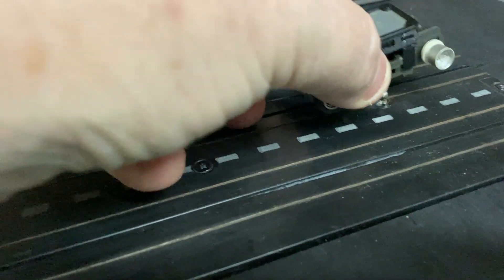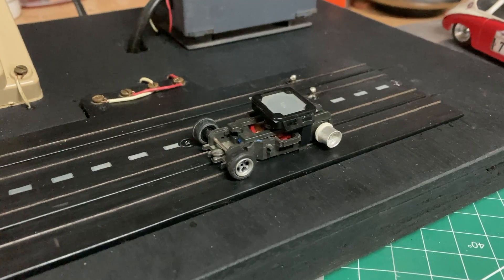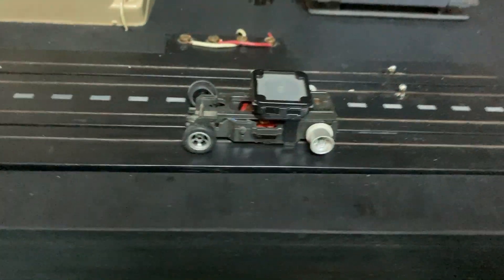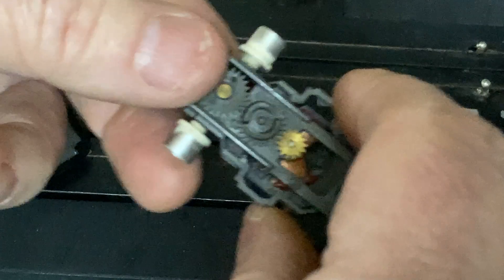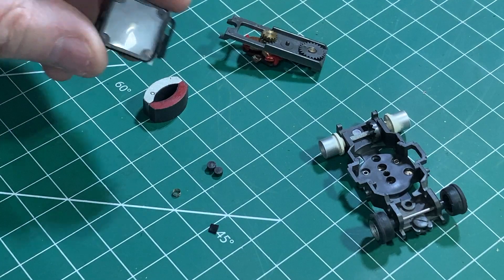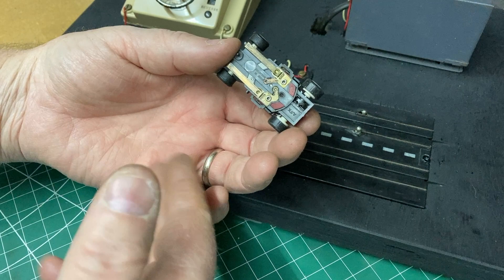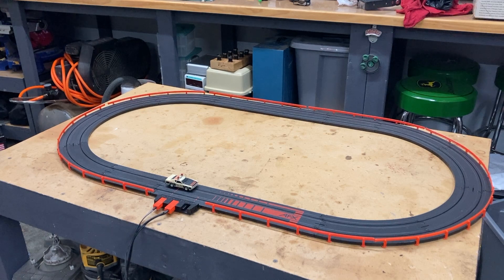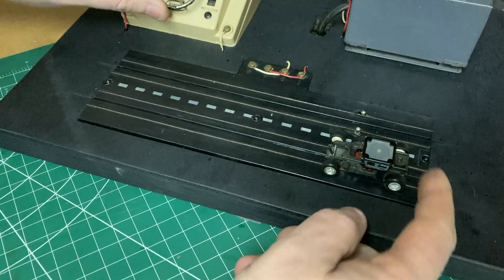What does an AFX Magna Sonic slot car sound like? Will it even run?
I dig into the parts stash and refresh an AFX Magna Sonic slot car. I've never heard one before now.